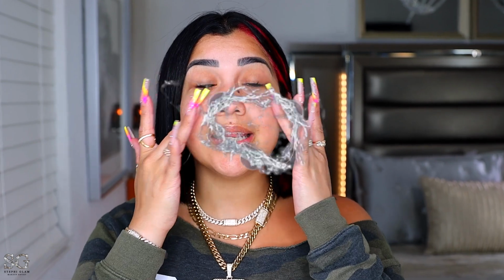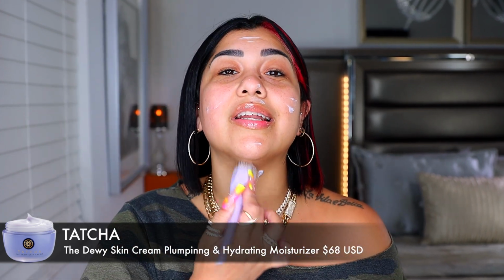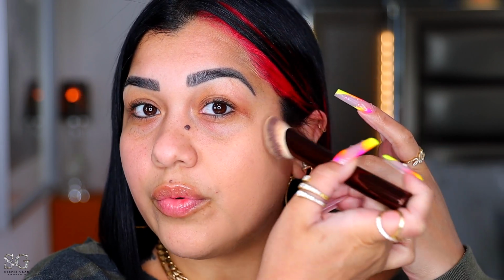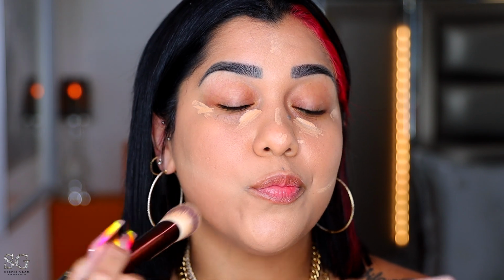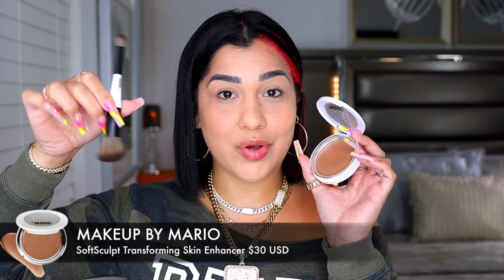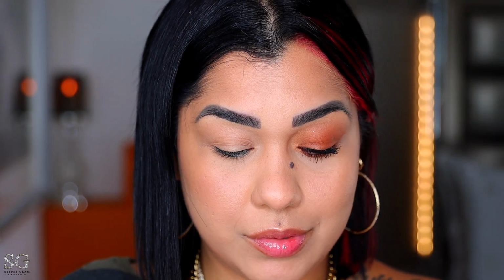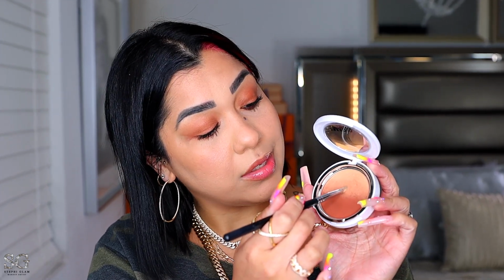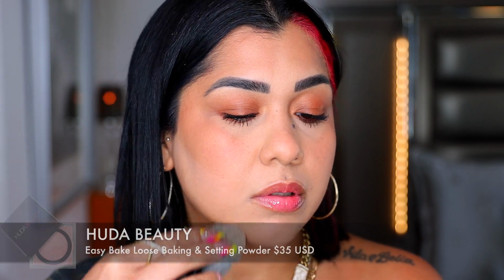Secrets To Making Your First Makeup Looks Amazing | DETAILED & STEP BY STEP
I HOPE YOU ENJOY THE VIDEO, YOU ARE GONNA SEE THE BEST MAKEUP TUTORIAL VIDEO HERE, IM ALWAYS BRINGING YOU THE BEST OF ME EVERY TIME I STEP IN FRONT OF THE LENSE!

•Pat McGrath Essence
•Olehenriksen Banana Eye Cream
•AQUAPHORE Lip Repair
•Tatcha Dewy Cream
•Hourglass Primer
•Hourglass Foundation
•Makeup By Mario Skin Enhencer
•Makeup by Mario Skin Perfector
•Makeup by Mario F1 Brush
•Saie Blush
•Hérmes Rose Tan Blush
•Christian LOUBOUTIN NEW Powder
•Huda Beauty Cherry Blossom Loose Powder
•Gucci Beauty Mist
•Dior Lip Oil 030
•Dior Lip Oil (All Shades)

MY SHADES: FOR REFERENCE (;
•Huda Beauty Stick Foundation (Toasted Coconut 240N)
•MAC- NC35

GET TO KNOW ME:
Colombian🇨🇴 Venezuelan🇻🇪
@Miami, FL 🌞

GOOD VIBES ONLY!!! Let's Keep The Comment Section Fun I really look forward to reading your Comments, It will mean so much to me if you Support my Channel, You all encourage me everyday to keep doing what I love, Let's Continue to build The best Family!

I appreciate the support
Xoxo 💋
Stay Gold💛

step by step makeup tutorial